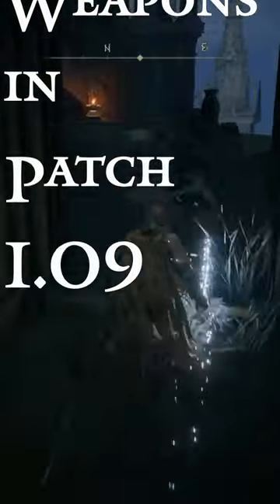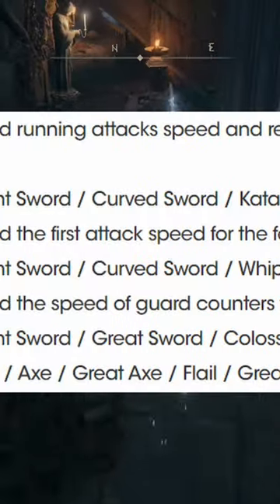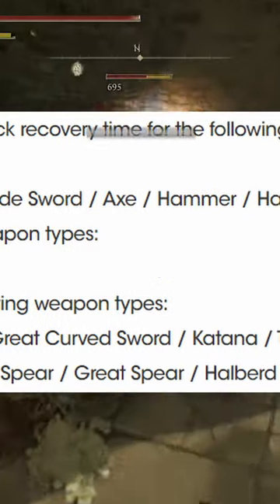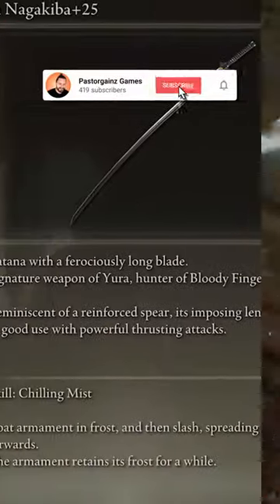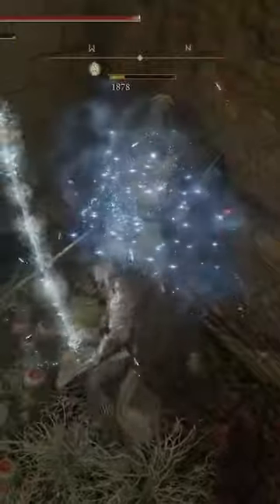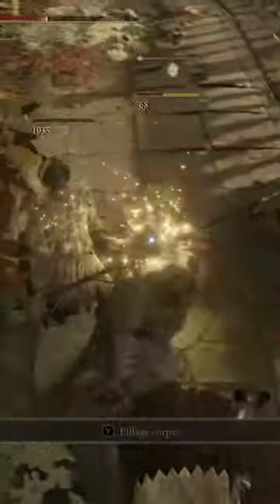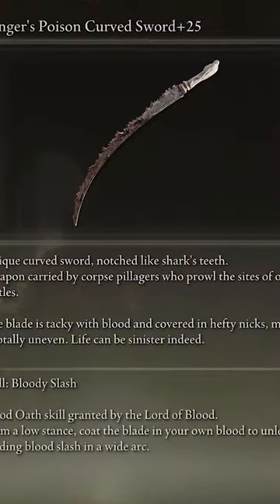Best Dex Weapons in Patch 1.09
Here are the Three Best Dex Weapons in Patch 1.09.